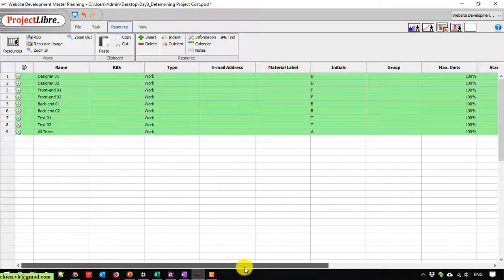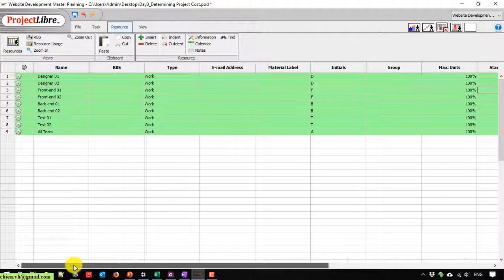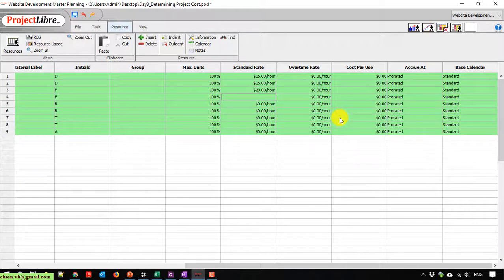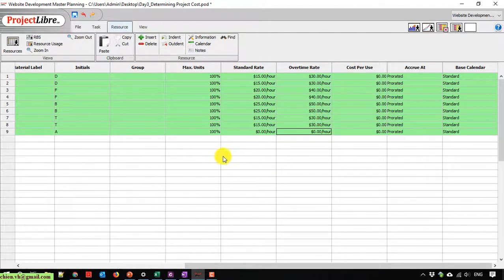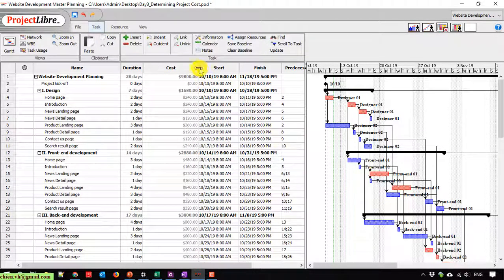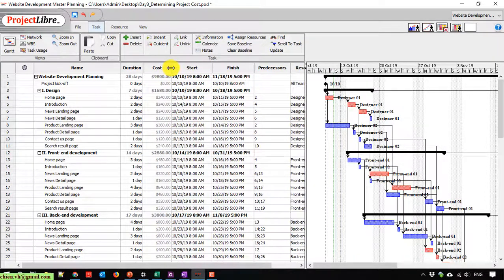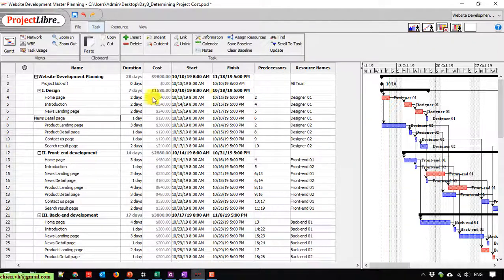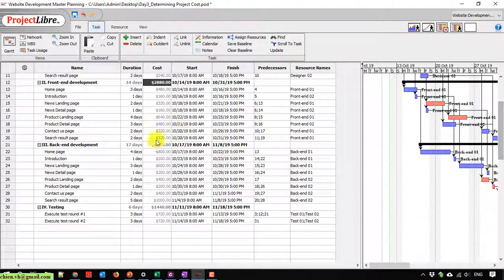#03 How to Determining Project Cost in ProjectLibre? | ProjectLibre Tutorial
How to Determining Project Cost in ProjectLibre?
Working with Lead & Lag in ProjectLibre.
Installing and Testing ProjectLibre  on Windows.
ProjectLibre Tutorial.
ProjectLibre Example Projects.
How to use ProjectLibre to create a plan?
Using ProjectLibre to create and manage project plan.
Create project plan using ProjectLibre tool.
How to create a project plan using ProjectLibre tool?
How to handle and calculate project cost in ProjectLibre?
Create First Project Planning Using ProjectLibre Tool.
ProjectLibre Tutorial.
ProjectLibre Example Projects.
Project management online training.